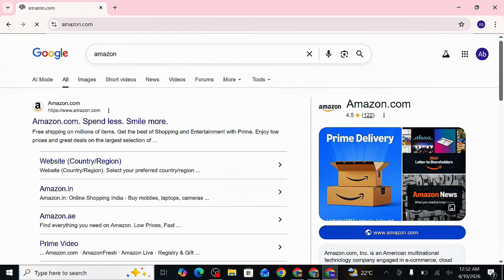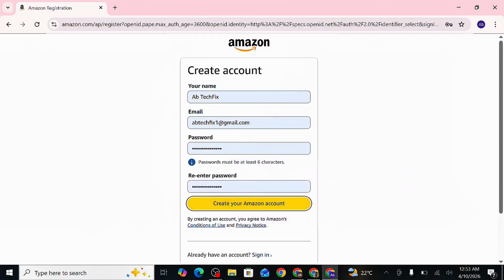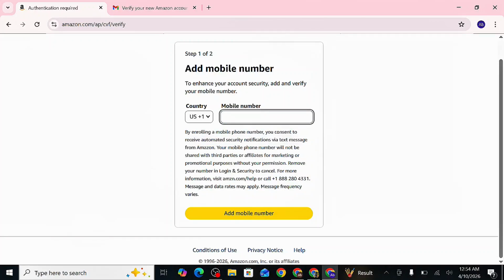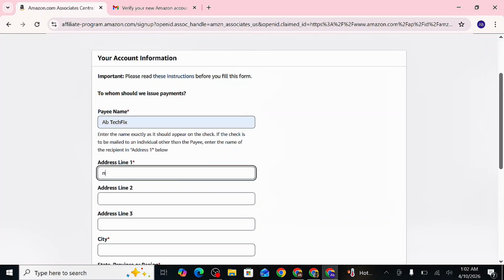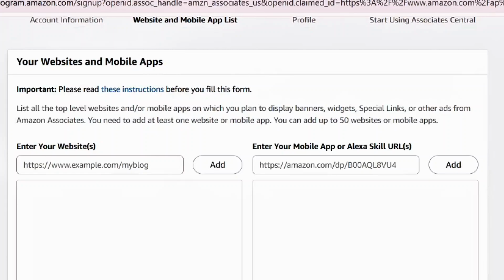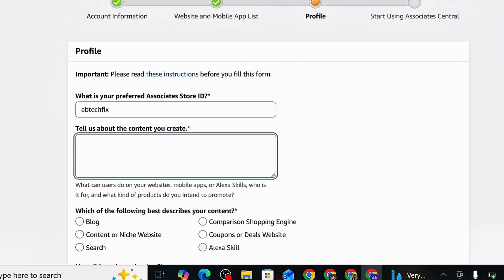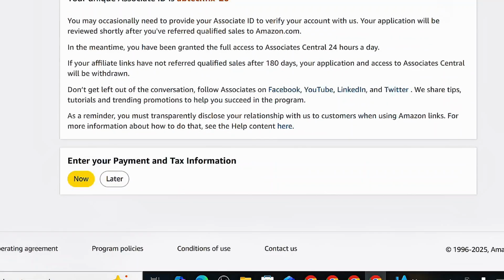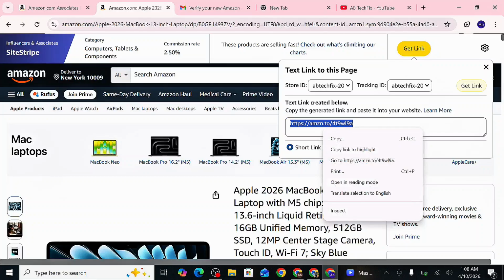How To Create Amazon Affiliate Account 2026 | Amazon Associates Program Full Guide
Want to make money online without creating your own product, handling delivery, or dealing with customers? In this video, I’ll show you how to get started with the Amazon Associates program step by step!
Amazon Affiliate Marketing is one of the easiest and most beginner-friendly ways to earn passive income online. By promoting products from Amazon, you can earn commissions on every sale made through your unique affiliate links.
💡 In this video, you’ll learn:
✔️ How to create an Amazon Affiliate account (2026 updated)
✔️ How to sign up for Amazon Associates step by step
✔️ How to add your YouTube channel for approval
✔️ How to generate affiliate links
✔️ How beginners can start earning money online

💰 Earning Potential:
Many beginners start with small earnings, but with consistency and the right strategy, you can scale to hundreds or even thousands of dollars per month using Amazon Affiliate Marketing.

🚀 Why Amazon Affiliate Marketing in 2026?
Huge global marketplace
Passive income opportunity
No product creation needed
Beginner-friendly
Long-term earning potential

📌 Steps Covered in This Tutorial:
Click on “Become an Affiliate”
Sign up and create your account
Verify email & phone number
Complete Amazon Associates profile setup
Add your YouTube channel link
Create your Associate ID
Generate affiliate links & start promoting

🔥 Important Tip:
Success in affiliate marketing requires consistency, smart content strategy, and patience. Stay focused and keep learning!

👉 If you want more videos about:
Affiliate Marketing
Step-by-Step Tutorials